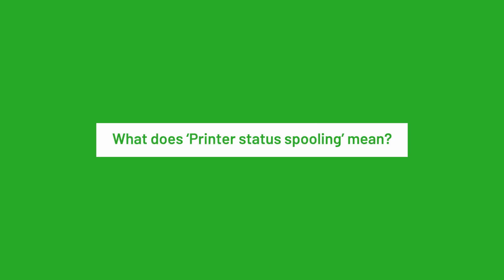Print Bits: Let's chat Print Spoolers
What is a print spooler? What does the printer spooling status mean? What's baseball got to do with it? PaperCut tech journalist Kieron Byatt explains printer spoolers in this installment of Print Bits - the quick, TL;DR version of the PaperCut blog's print tips and basics.

For more on print spooling and other print basics and tips, visit the PaperCut blog